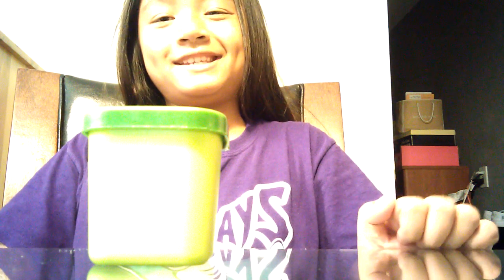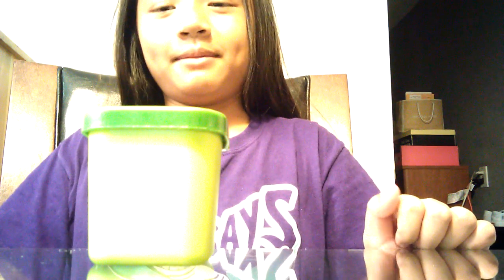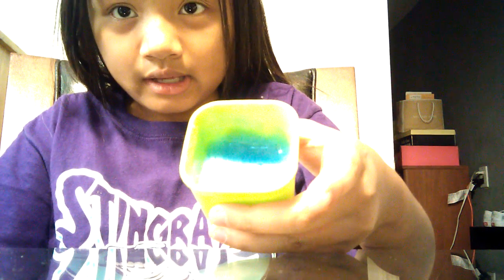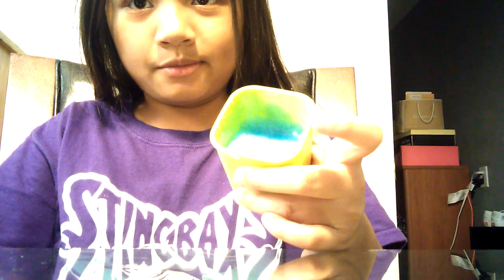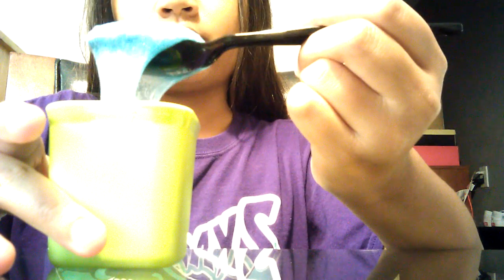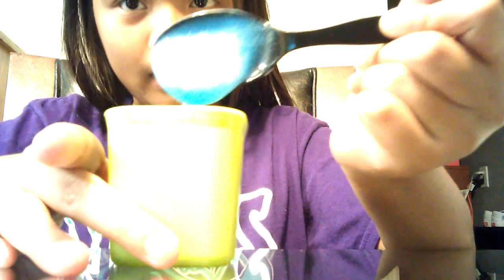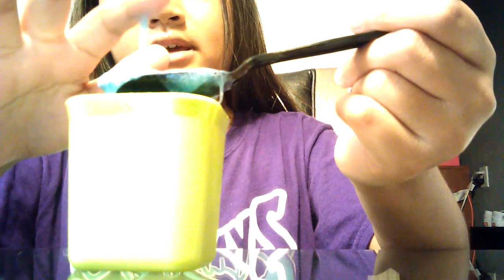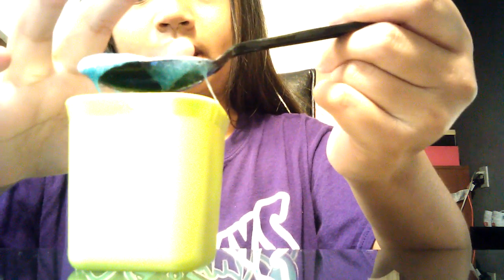Ocean charge slime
So today I made slime with suave kids coconut , suave men's ocean charge , and xtra laundry detergent